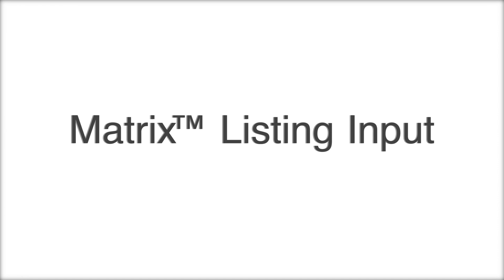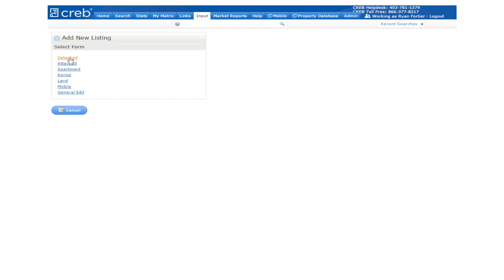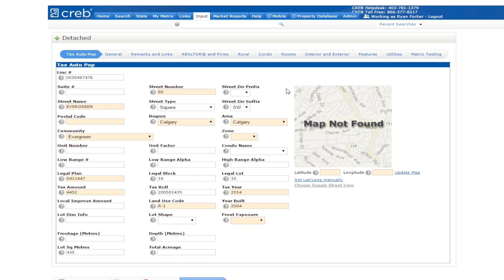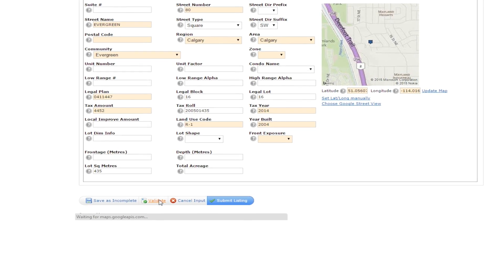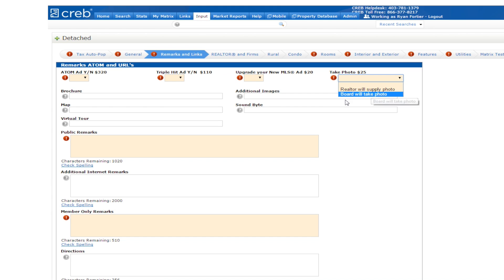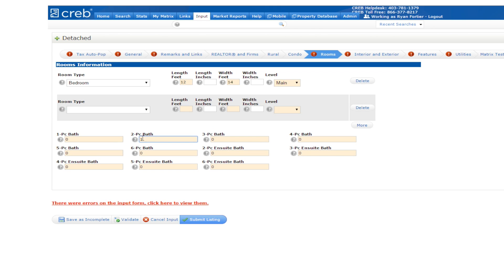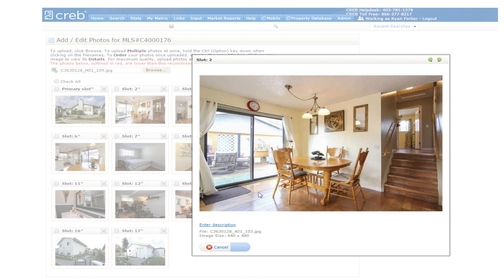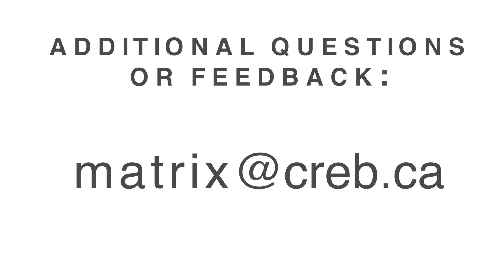Matrix™ Listing Input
Do you still have questions about creating new listings in Matrix™? Follow these simple steps in this how-to video to learn more about how to input listings and streamline your listing process.